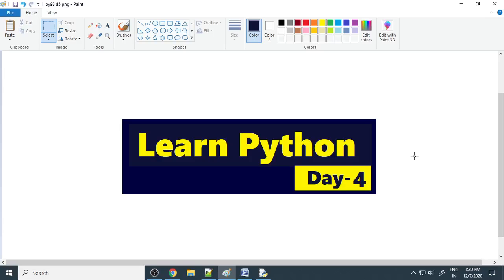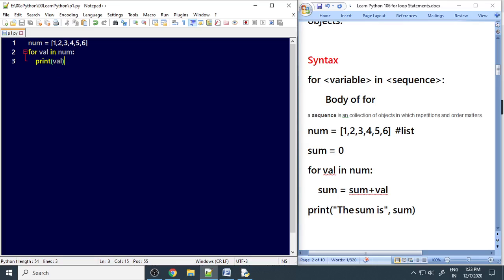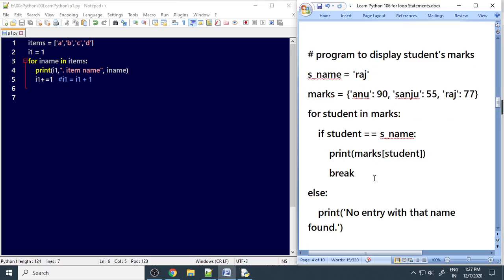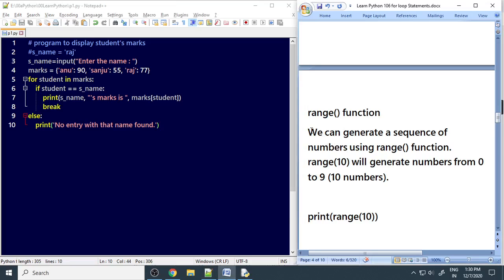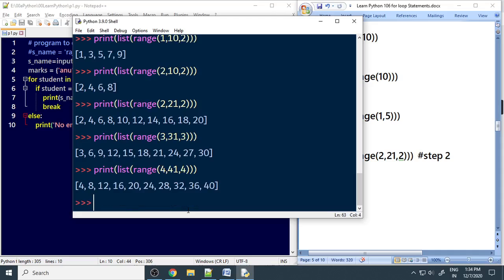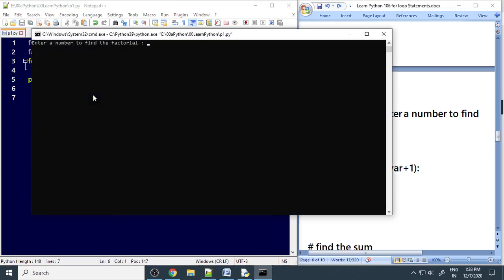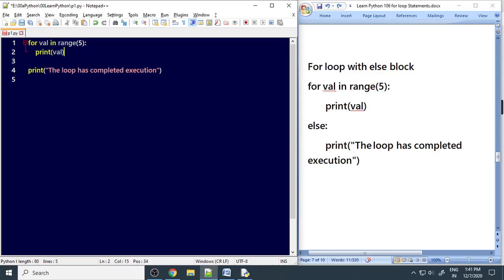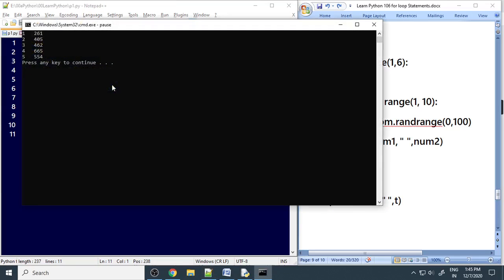Learn Python Day04 with practical's | for loop Statement with examples explained | Highblix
Learn Python

Course syllabus

Module 1 - Introduction to Python and Computer Programming

Python - a tool, not a reptile
There is more than one Python
Let's start our Python adventure
Module 2 - Data Types, Variables, Basic Input-Output Operations, Basic Operators

Python literals
Operators - data manipulation tools
Variables - data-shaped boxes
How to talk to computer?
Module 3 - Boolean Values, Conditional Execution, Loops, Lists and List Processing, Logical and Bitwise Operations

Making decisions in Python
Python's loops
Logic and bit operations in Python
Lists - collections of data
Sorting simple lists - the bubble sort algorithm
Lists - some more details
Lists in advanced applications
Module 4 - Functions, Tuples, Dictionaries, and Data Processing

How functions communicate with their environment?
Returning a result from a function
Scopes in Python
Let's make some fun... sorry, functions
Tuples and dictionaries
Module 5 - Modules, Packages, String and List Methods, and Exceptions

Using modules
Some useful modules
What is package?
Errors - the programmer's daily bread
The anatomy of exception
Some of the most useful exceptions
Characters and strings vs. computers
Python's nature of strings
String methods
Strings in action
Four simple programs
Module 6 - The Object-Oriented Approach: Classes, Methods, Objects, and the Standard Objective Features; Exception Handling, and Working with Files

Basic concepts of object programming
A short journey from procedural to object approach
Properties
Methods
Inheritance - one of object programming foundations
Exceptions once again
Generators and closures
Processing files
Working with real files